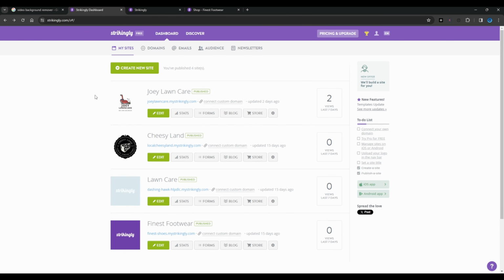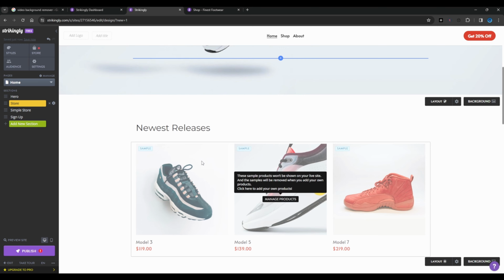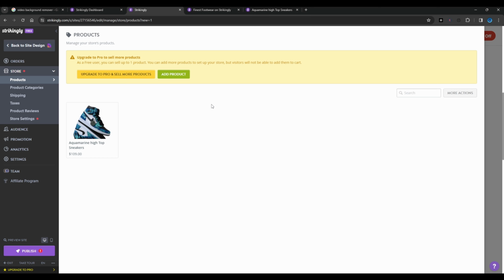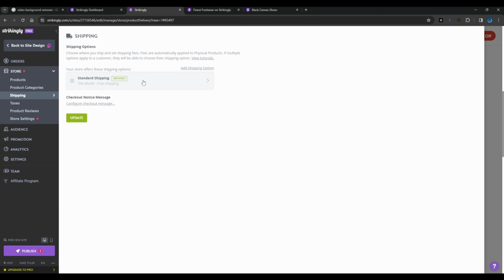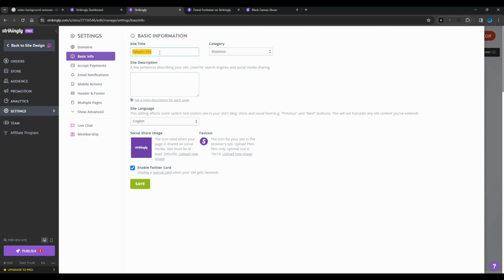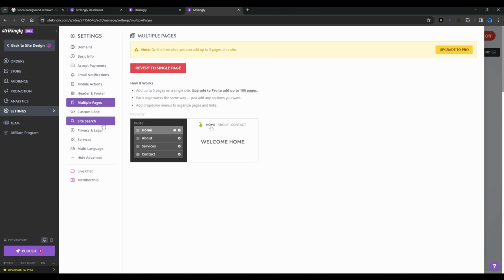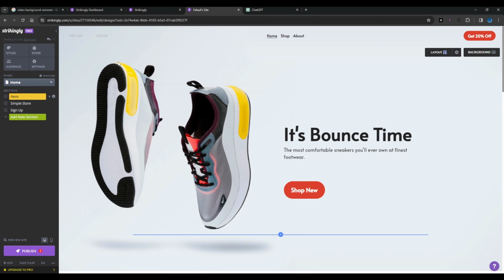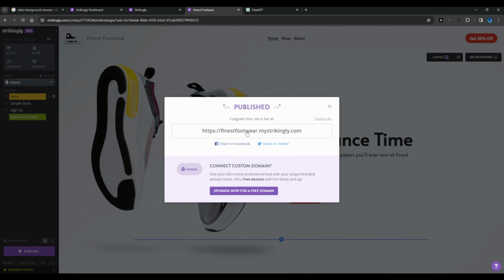Build Your Free Online Store in Just 10 Minutes! Easy Step-by-Step Guide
Welcome back to Ten Minute Tutorial! Today, we're diving into the world of eCommerce as we show you how to create your own online store for free in just 10 minutes! Join us as we walk you through the simple steps to set up your store, select your products, and customize your design. Get ready to kickstart your online business journey with ease, right here on Ten Minute Tutorial!

I've also created a free website for a business with appointment booking. Check it out here: